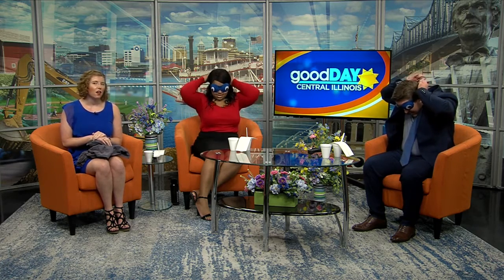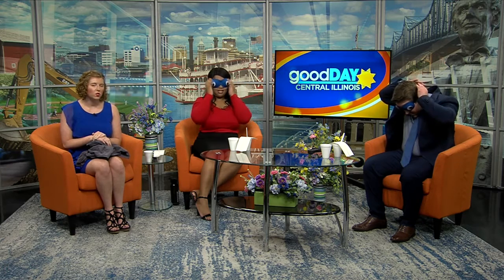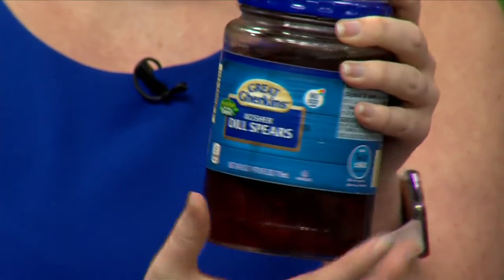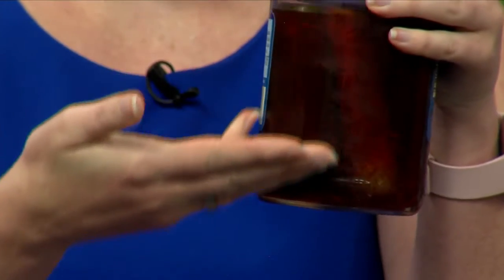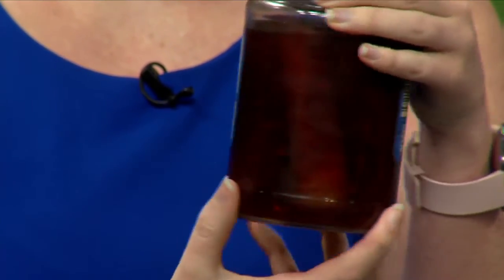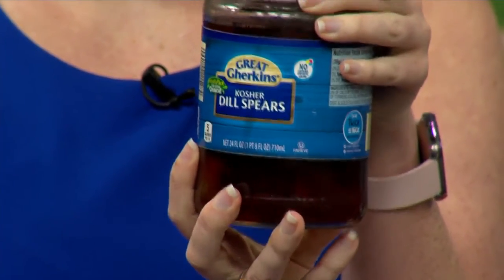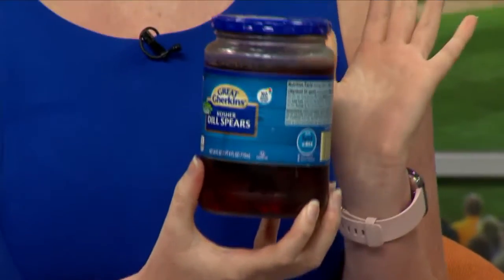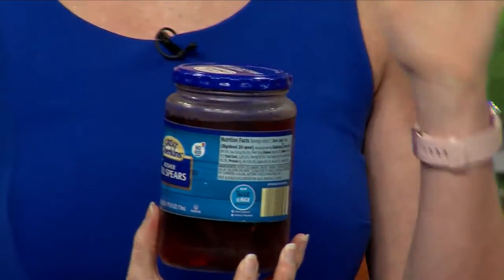TRY IT TUESDAY: Kool-Aid Pickles